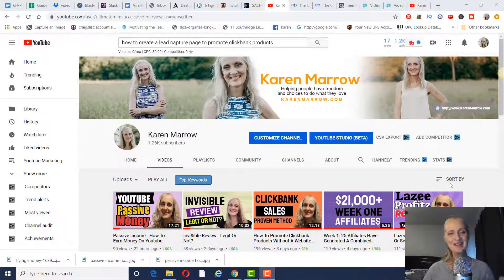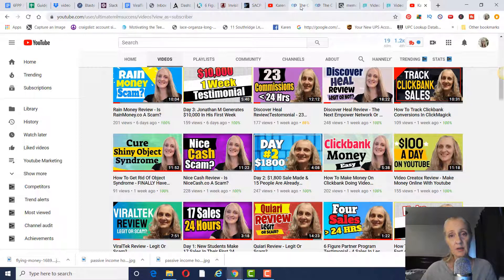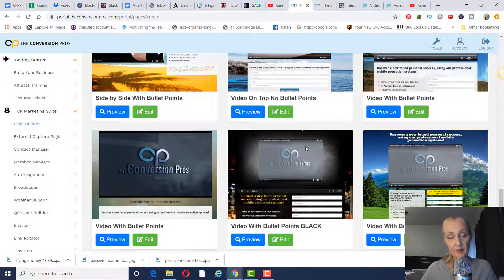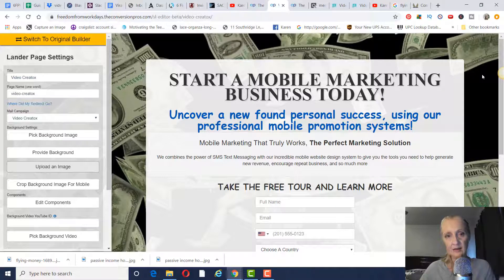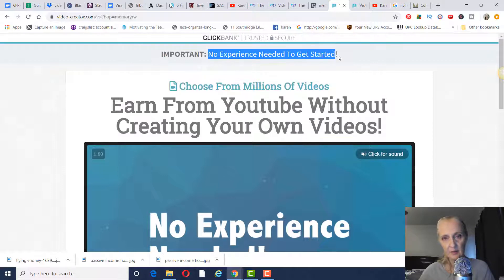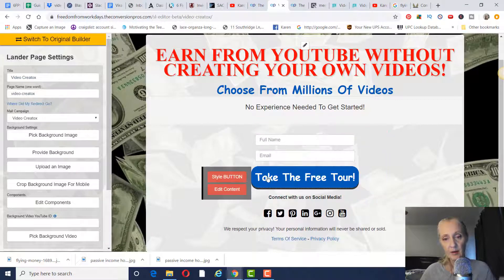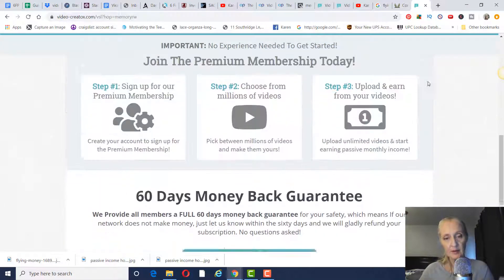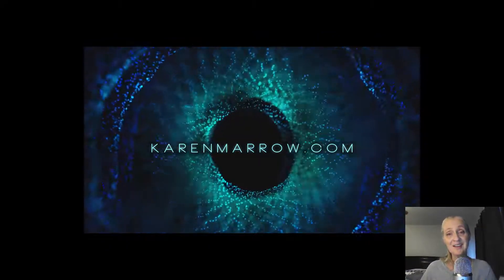How To Create A Lead Capture Page To Promote Clickbank Products In The Conversion Pros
Create a Lead Capture Page for Clickbank Products With The Conversion Pros
★★✅For my #1 recommendations, go here:

In this video, I give you a tutorial inside of The Conversion Pros on how to create a lead capture page to promote clickbank products and a good clickbank product to promote.

For more information like how to create a lead capture page to promote clickbank products with the conversion pros, how to make money from home, and how to make money online, Subscribe to my channel